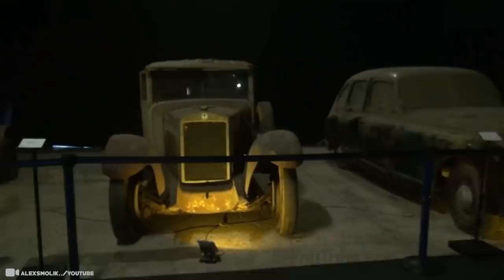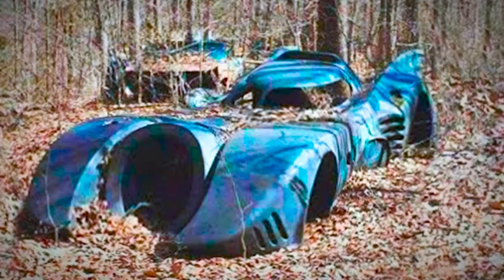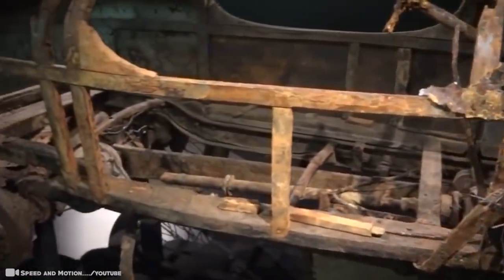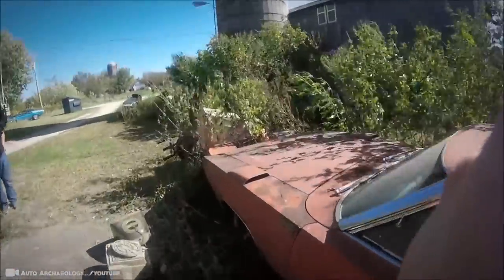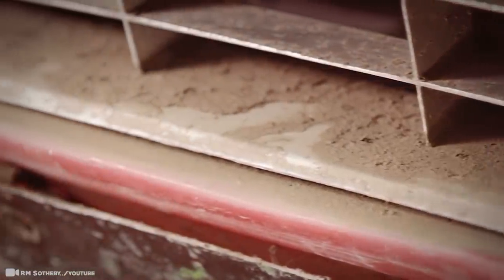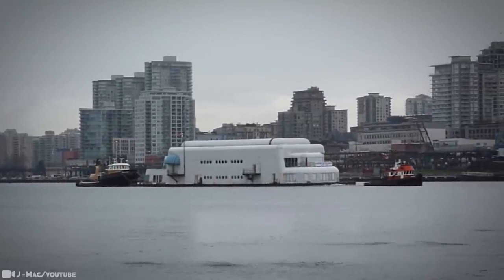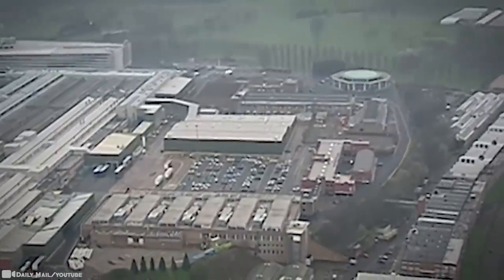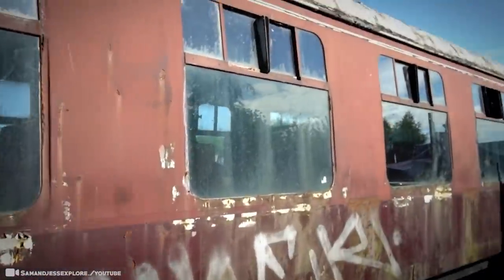15 Most Amazing Abandoned Vehicles In The World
Sometimes, things get abandoned, even if those things are amazing. You’ve probably had to abandon a thing or two once in your life, so for some, the items on this list might be a little like that—or heck, a lot like that. From car graveyards to ancient ships in unsuspecting places, here are 15 of the most amazing, abandoned vehicles in the world